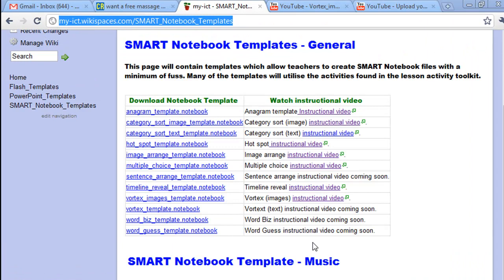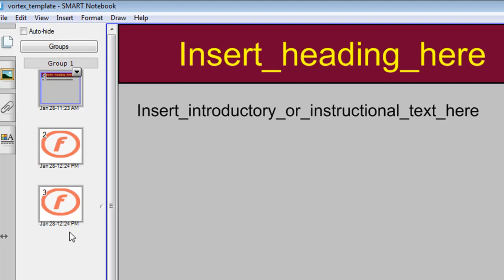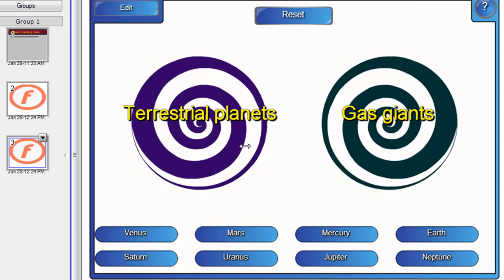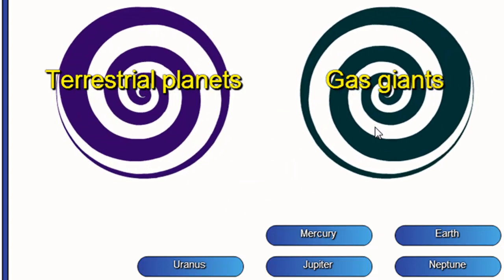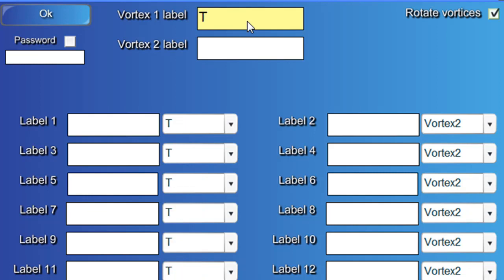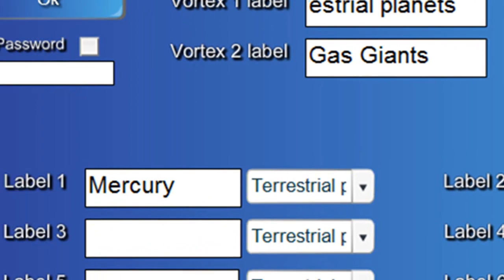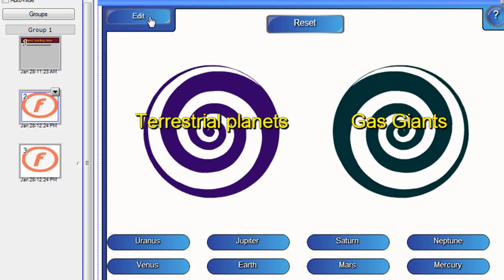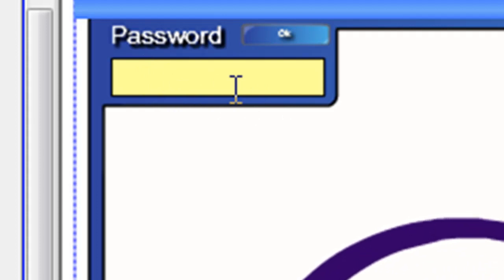Vortex.mp4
This video takes teachers through a step-by-step process to create a vortex activity using a template made with SMART notebook software for use on interactive whiteboards. The template can be downloaded (Free) here: